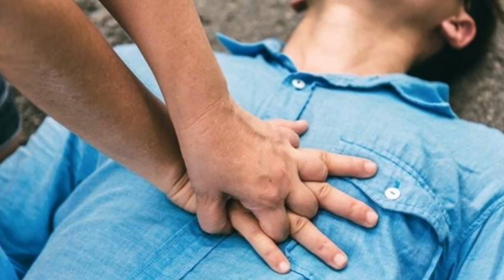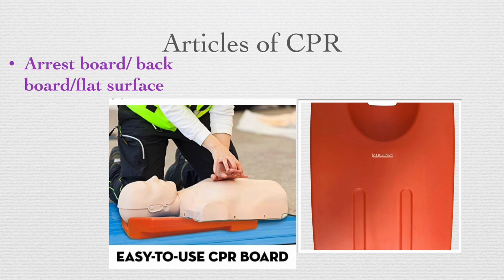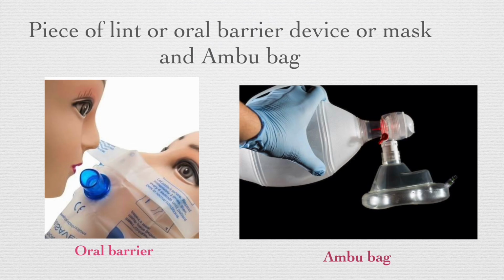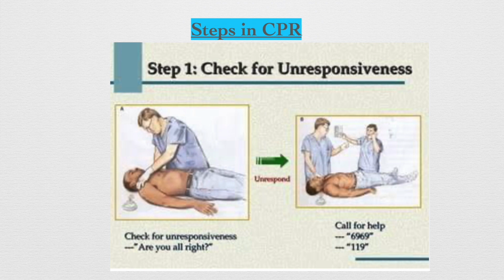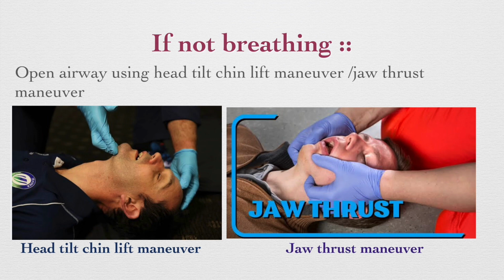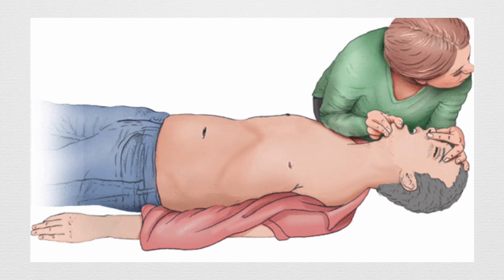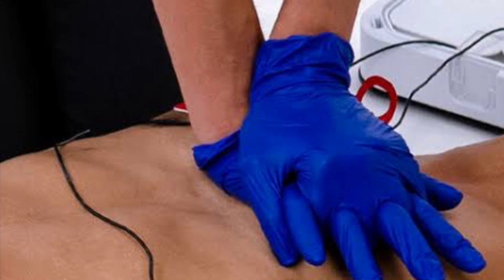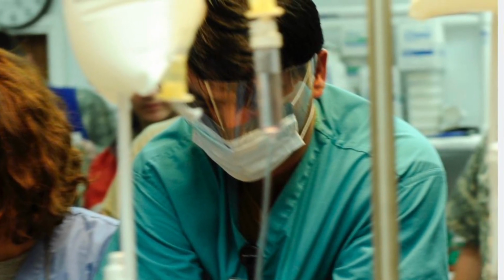CARDIO PULMONARY RESUSCITATION (CPR)